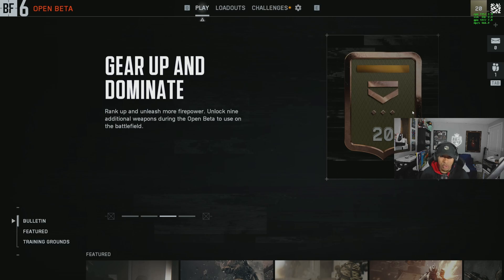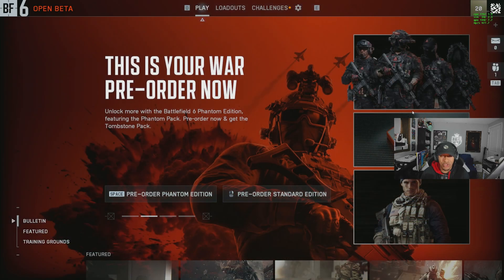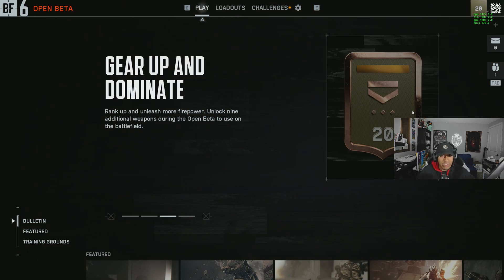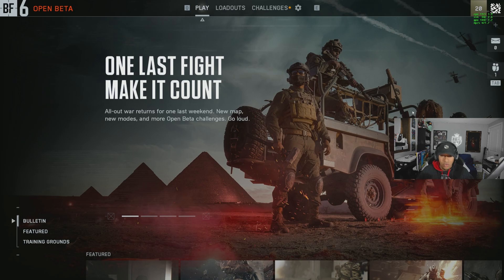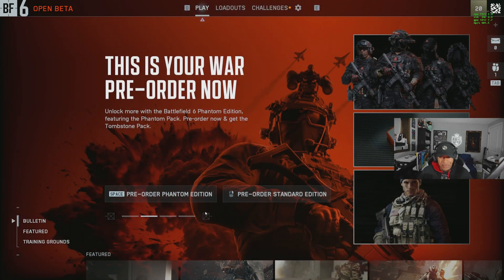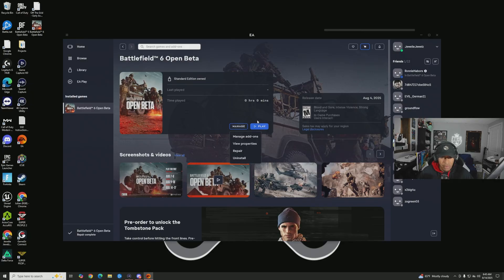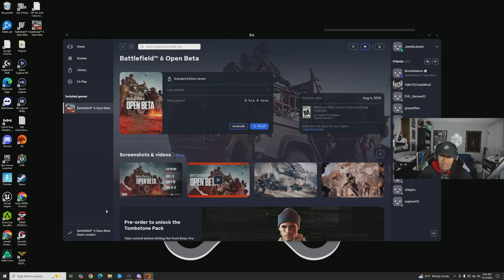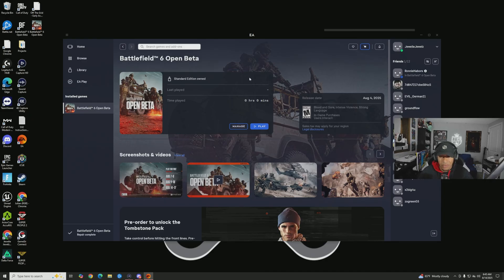BATTLEFIELD 6 BETA NOT WORKING-FIX (PC EA APP NOT WORKING)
This is a fix for the Battlefield 6 beta not working when using the EA App.